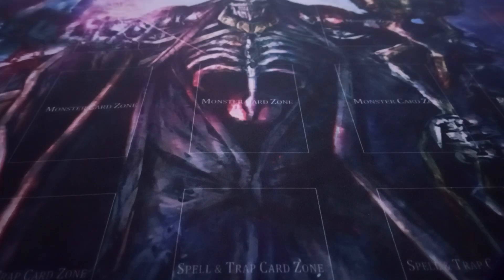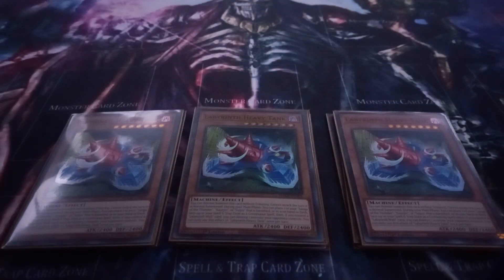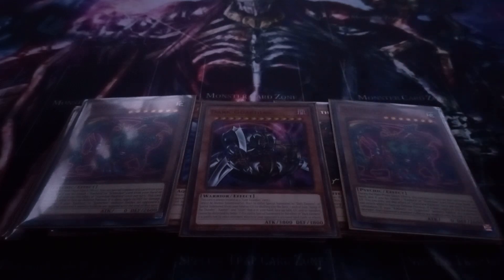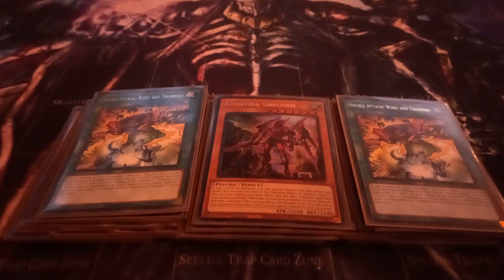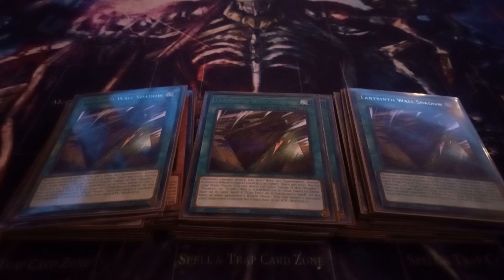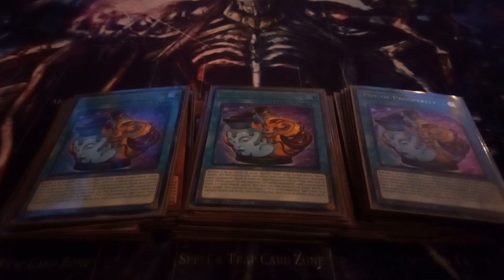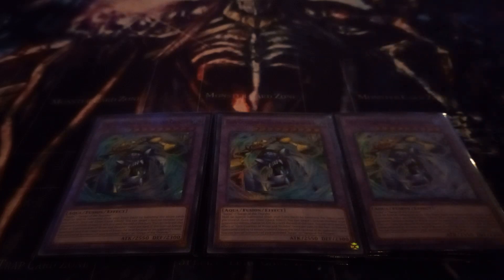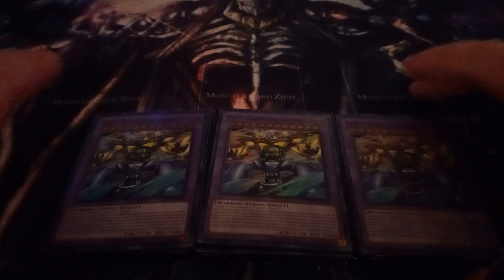gate Guardian Deck Profile post Phantom nightmare